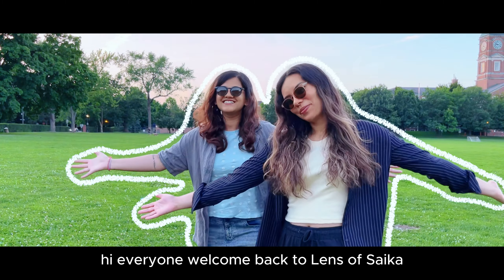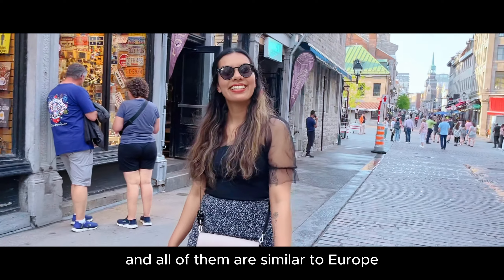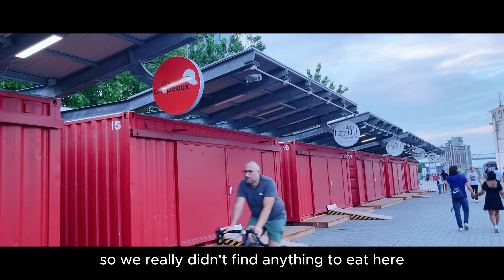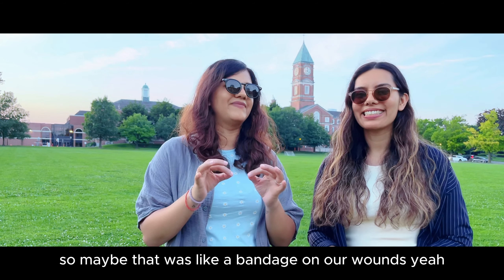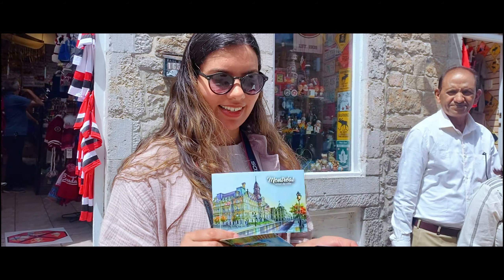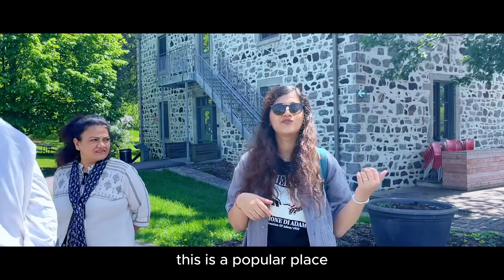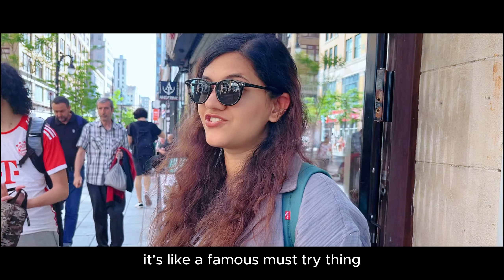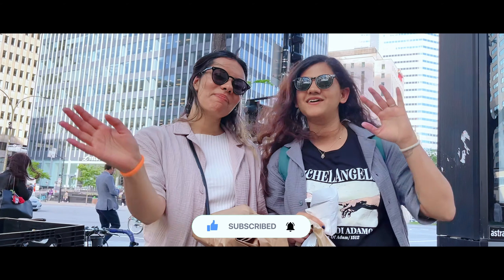THINGS TO DO in MONTREAL | Attractions, Costs & Travel Tips | 2-Day Vlog - Part 2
Welcome back to Part 2 of our Toronto to Montreal vlog! 🚄🇨🇦 In this video, we show you all the amazing places we visited in Montreal and share how much it costs to explore the city. Most of the places were free to visit in Montreal so it made a budget friendly trip and great for first-time visitors.

We started our adventure at the breathtaking Notre Dame Basilica, followed by a stroll through vibrant Chinatown. Next, we walked around the streets of Montreal that made us feel like we were in Europe. After this we visited the scenic Old Port and took in the stunning views from Mount Royal. Along the way, we show you the best ways to get around Montreal and the fun activities we did and we ate in Montreal.

Unfortunately, our breakfast experience at our hotel, HYATT CENTRIC, added to our negative impressions. In part 1, we had issues with the check-in and this time with our breakfast. We wrap up the video with our journey back to Toronto on VIA Rail, concluding our whirlwind 48 hours in Montreal.